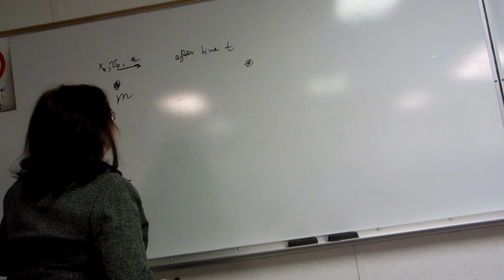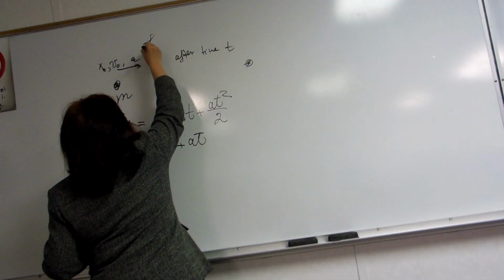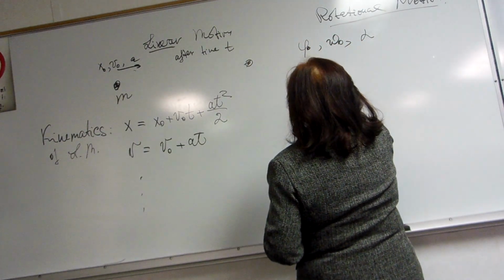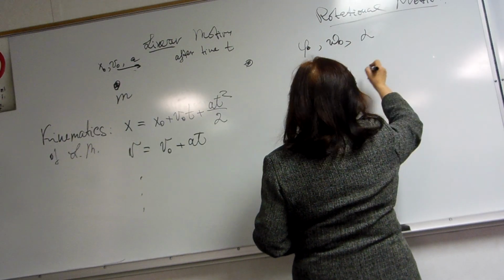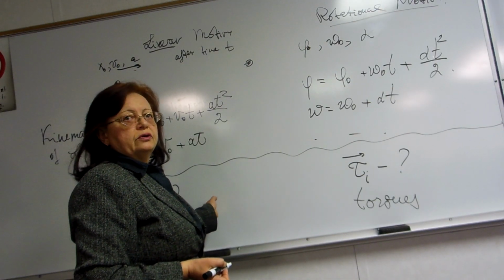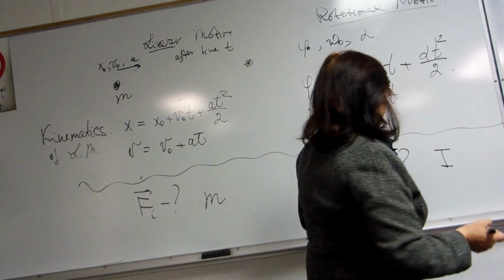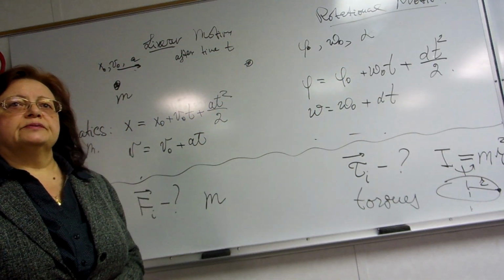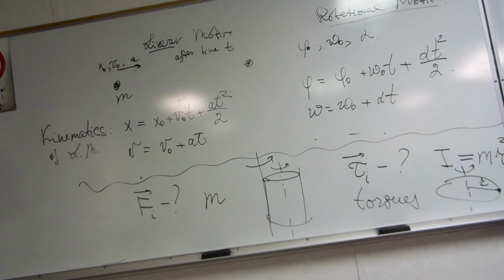Linear and Rotational Motions (Lecture by Olena Erhardt)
This is a lecture from Phys2425 (University Physics 1) class at Richland College.